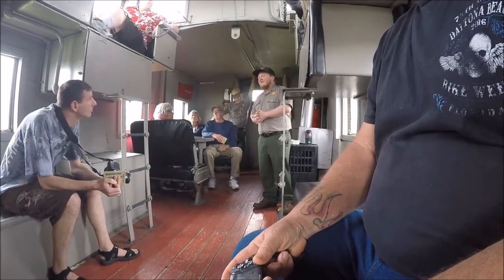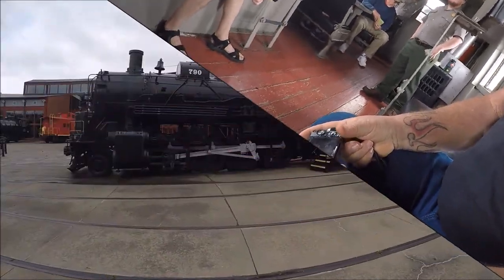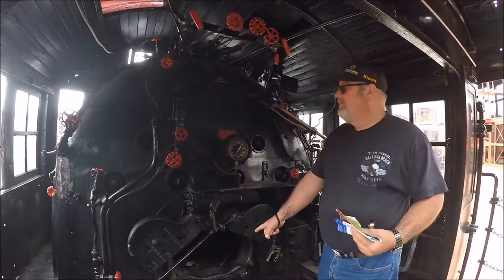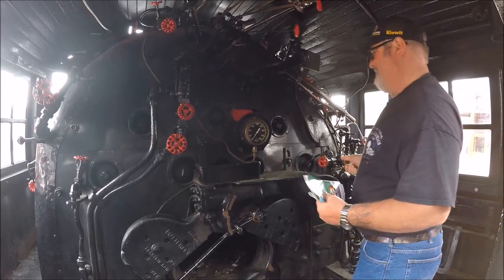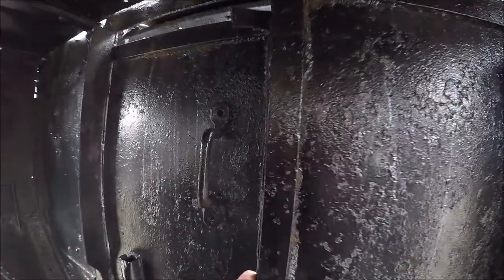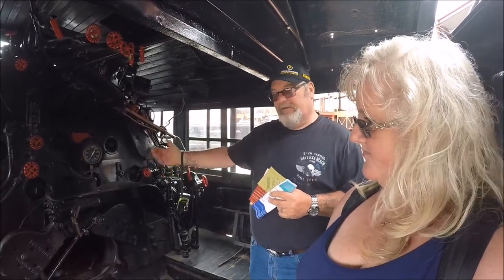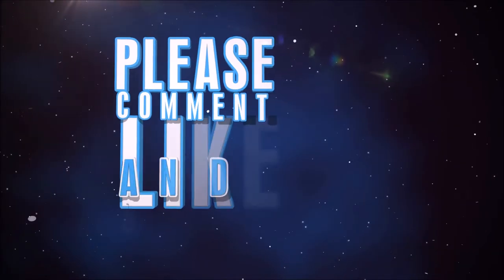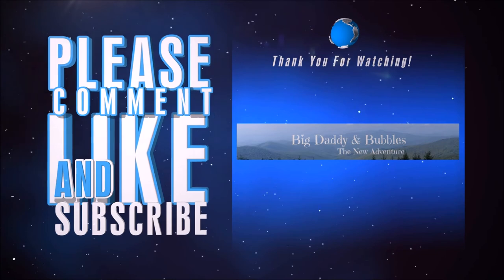Steamtown National Historic Site - RV Life